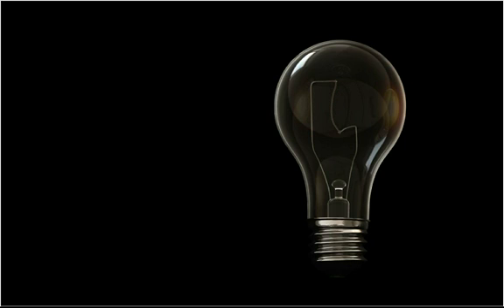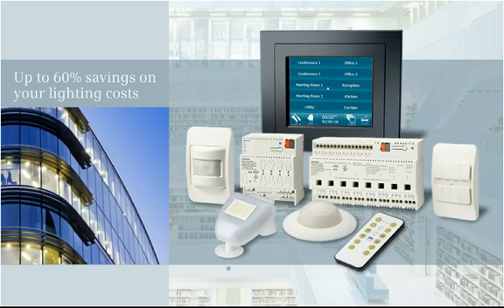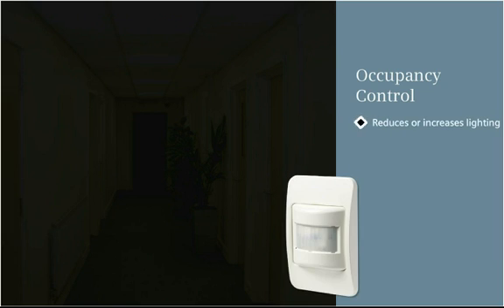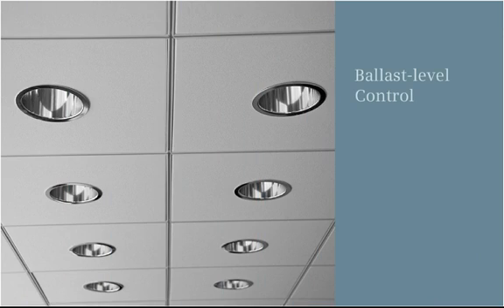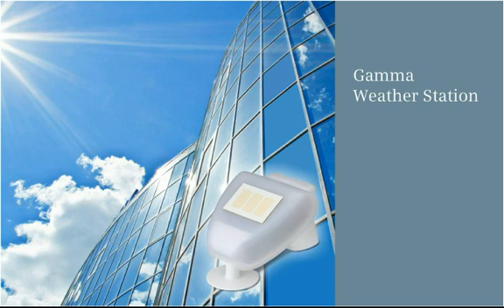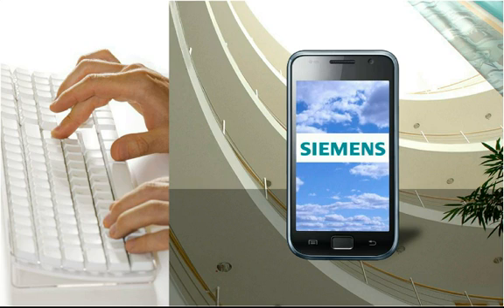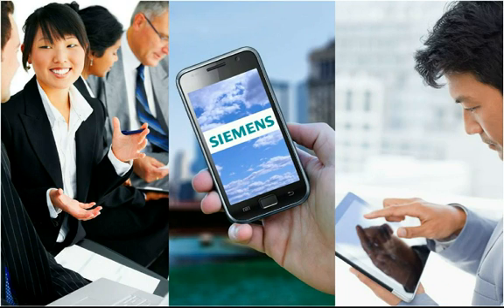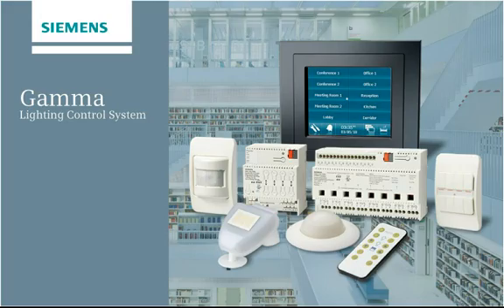Siemens Gamma Lighting Control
Optimal Control for superior lighting performance!